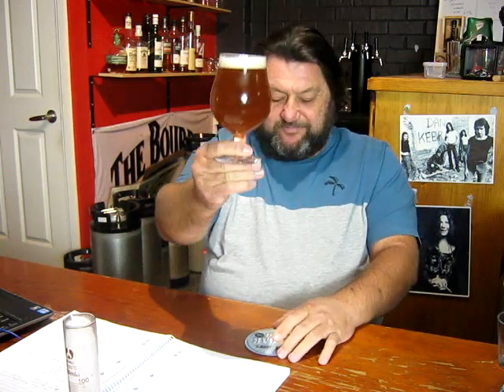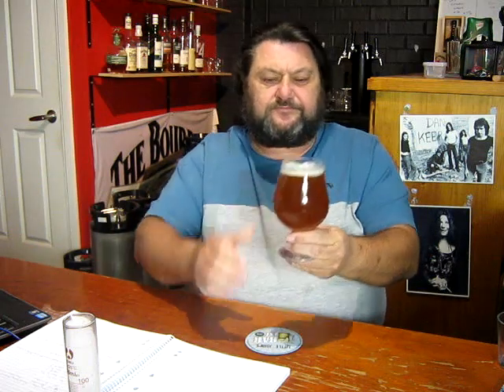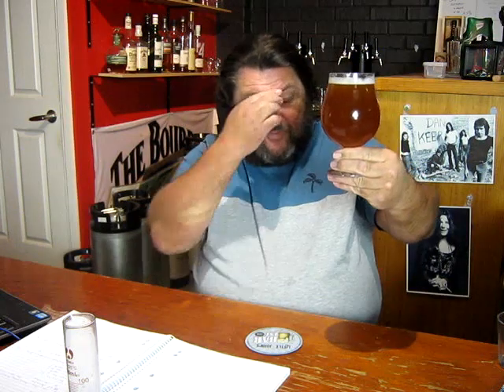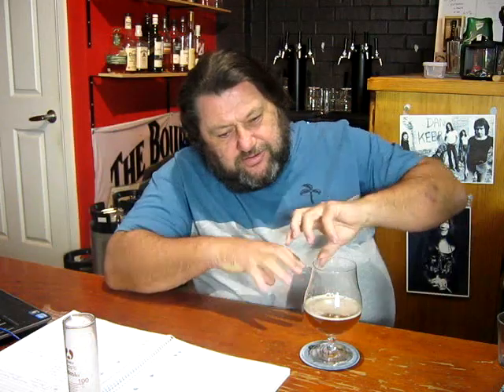Clipper Heritage Ale